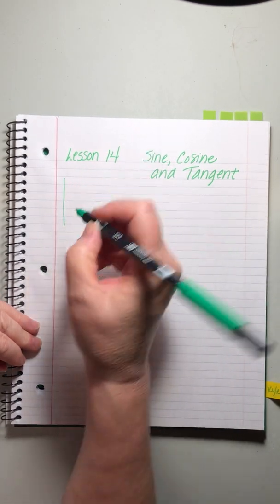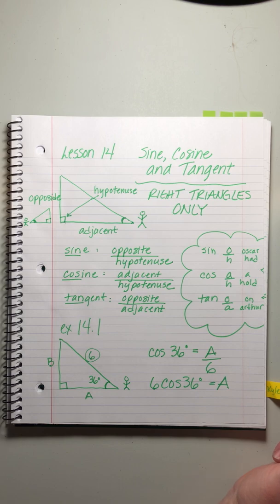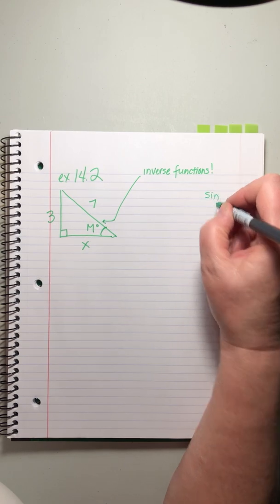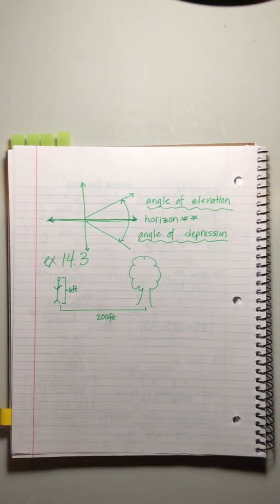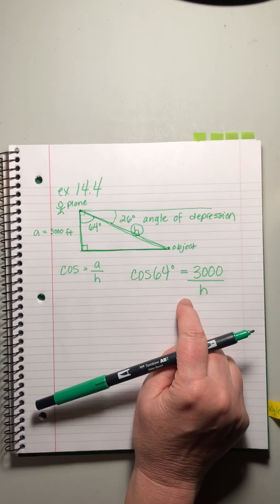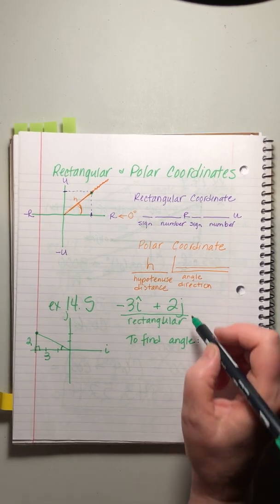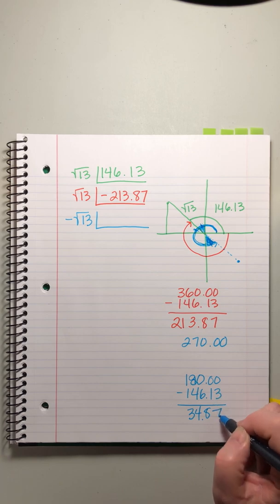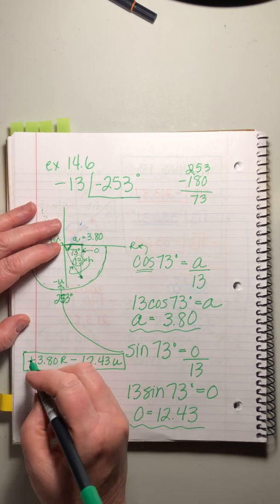SAXON ADVANCED MATHEMATICS LESSON 14 | PART ONE OF TWO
In which I teach Lesson 14 but make a mistake in Example 14.5. See Part Two for a correct explanation of that problem.